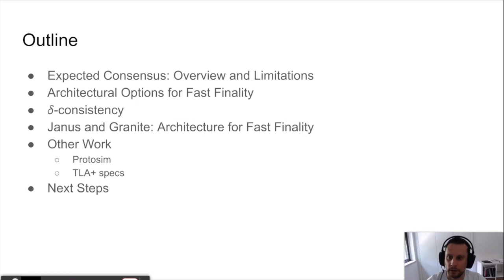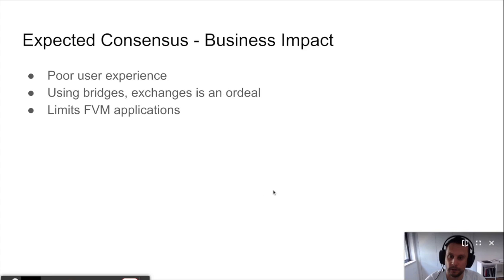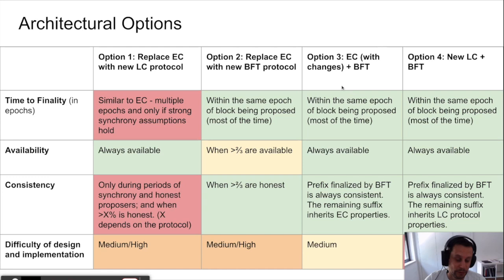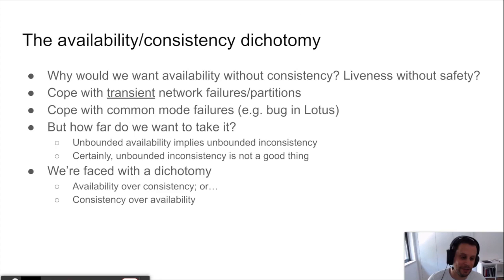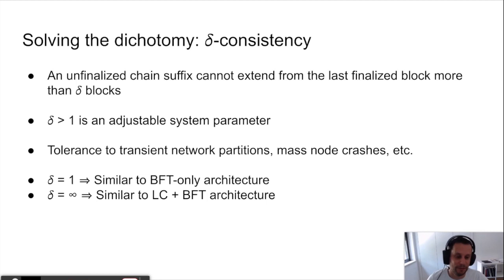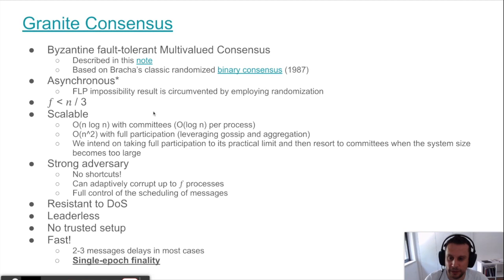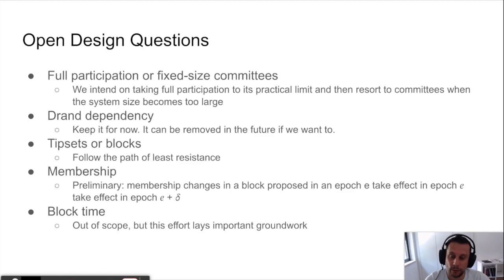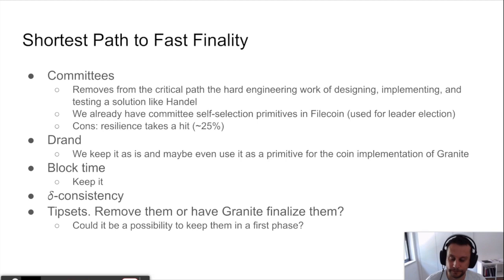Janus and Granite - Henrique Moniz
Henrique presents Janus and Granite, a consensus framework and algorithm to bring fast finality to the Filecoin network.